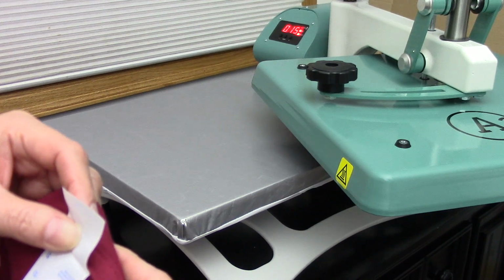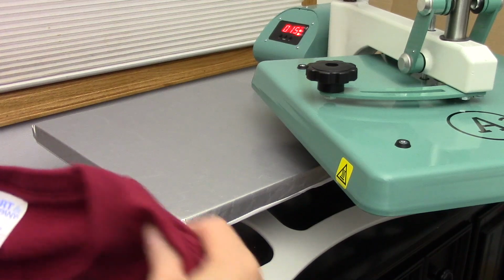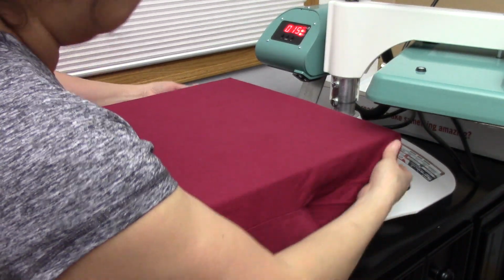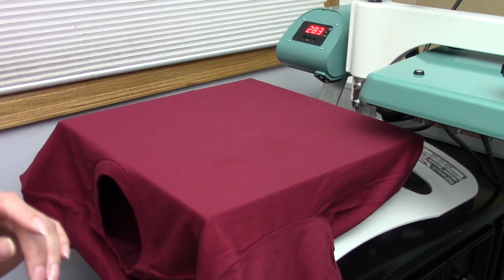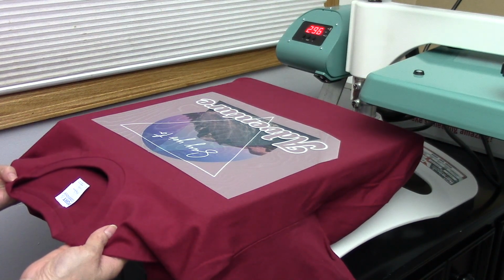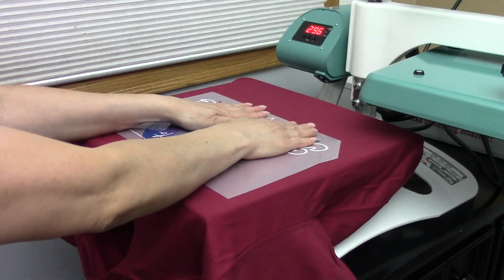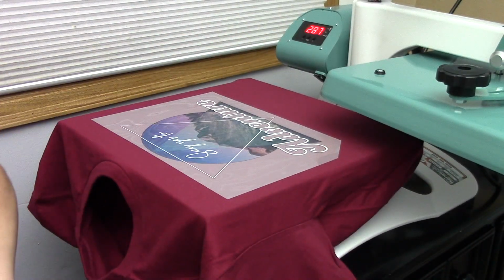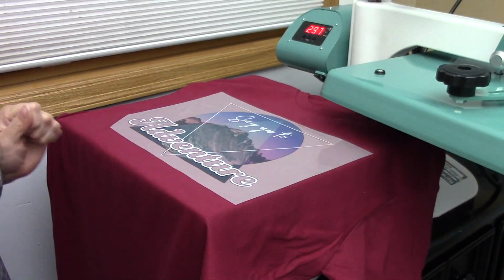How to Apply UltraColor Soft from Transfer express to a T Shirt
Embroidery for beginners and Heat press Vinyl

MBAB Embroidery for beginners will focus on starting projects. My ideal is to share my learning experience with all of my followers so we can have fun learning together. I wish you can join me in my new adventure.

All My You Tube Videos are the property of MarielBeadsandBeyond. Not to be copied or reproduced without written permission of MarielBeadsandBeyond.

Todos mis videos son Gratis. Mis videos de You Tube son propiedad de MarielBeadsandBeyond. No pueden ser copiados ni
reproducidos sin la autorizacion escrita de MarielBeadsandBeyond.